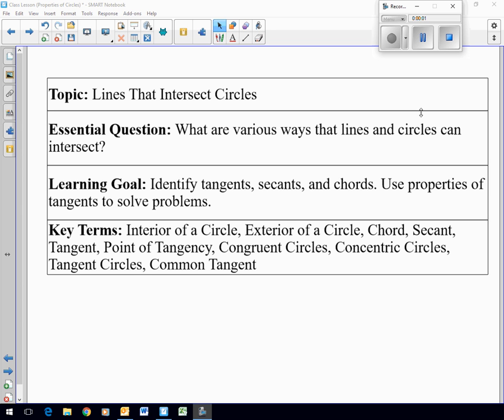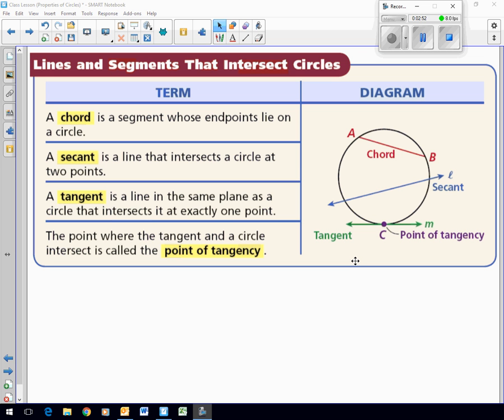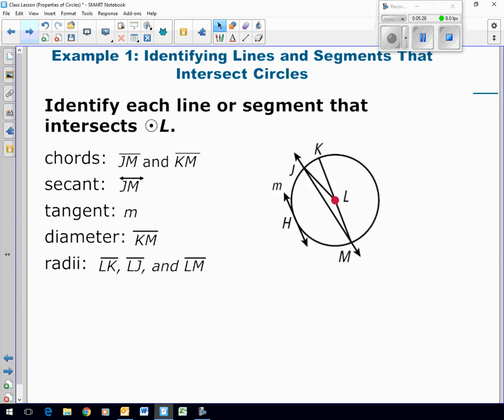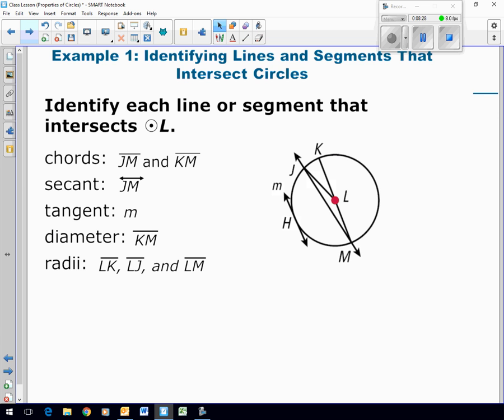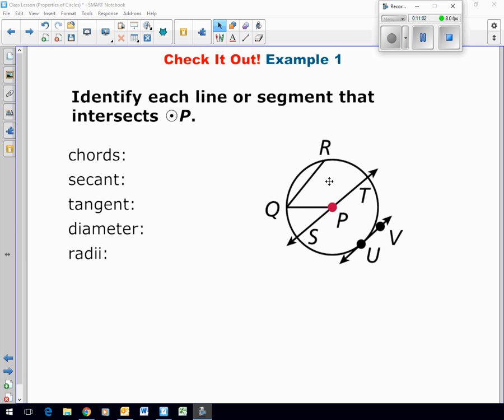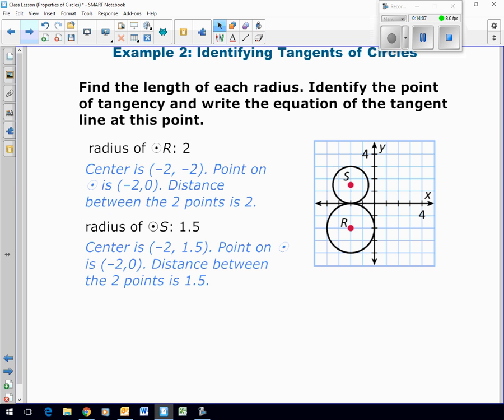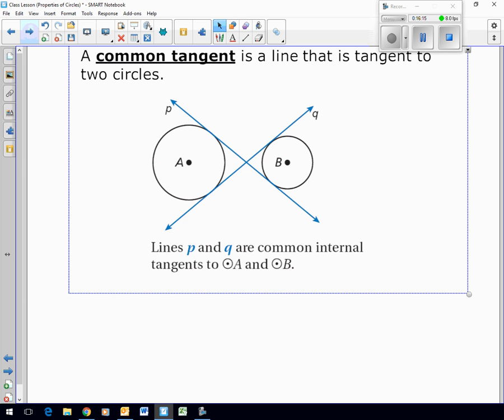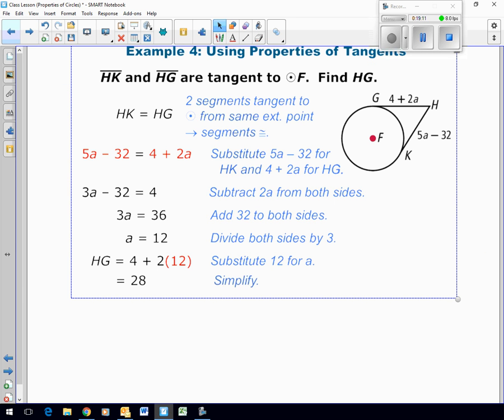Class Lesson 04 04 17 1st Block